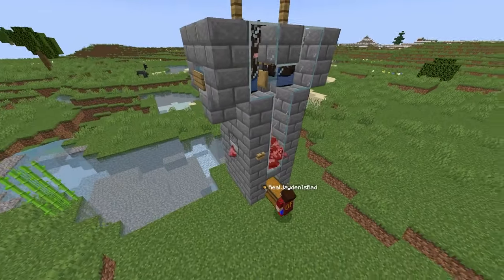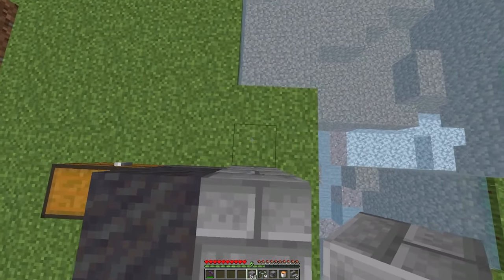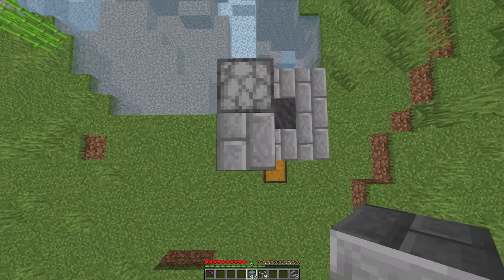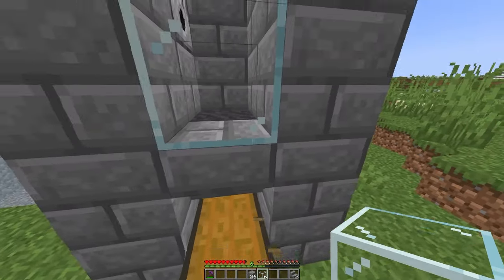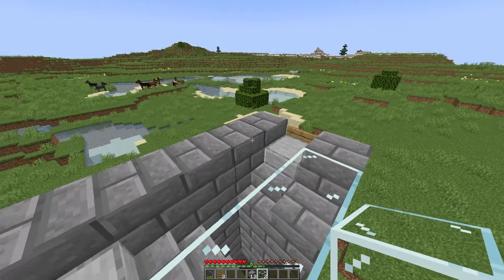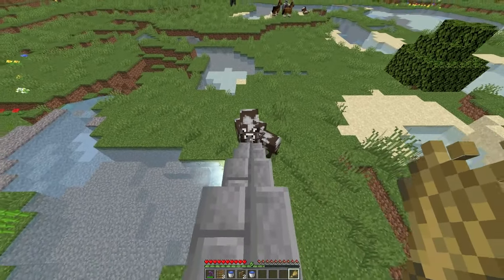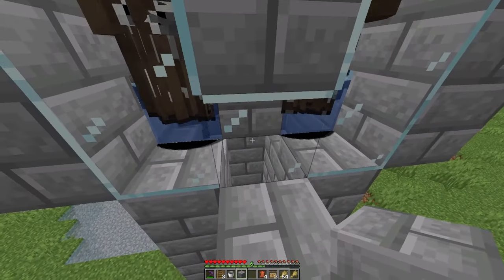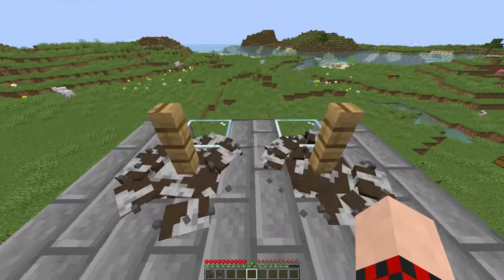How To Easily Build An Automatic Cow Farm In Minecraft 1.20 + | Java & Bedrock Edition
This is a tutorial on how to Build a Simple and Easy automatic Cow Farm for Minecraft 1.20 in Java and Bedrock edition! This cow farm produces up to two stacks of beef every hour, as well as near a stack of leather! This farm is also perfectly paired with a sugarcane farm to make more books as well!
It required very little materials and can get you twice the amount of beef compared to other farms! Give it a try!

Use Apex Hosting to host your Minecraft Server!

Material List:
2 Fences
3 Signs
1 Hanging Sign
1 Stone Button
2 Water Buckets
1 Lava Bucket
1 Dispensers
60 Solid Blocks (Your choice)
9 Glass (Can be replaced by solid blocks)
3 Stairs of your choice
2 slabs of your choice
1 Mud Block
6 Ladders
1 Hopper
2 Chests.